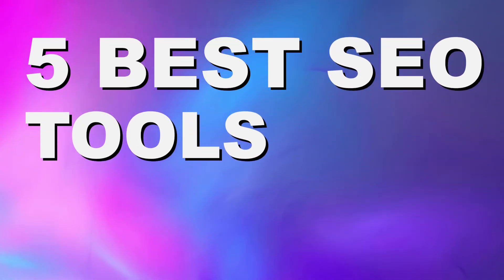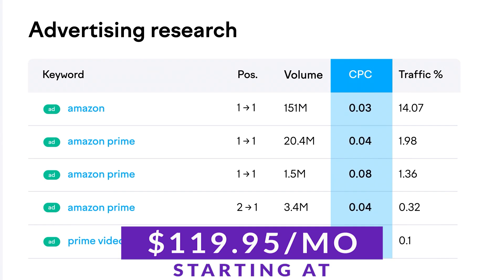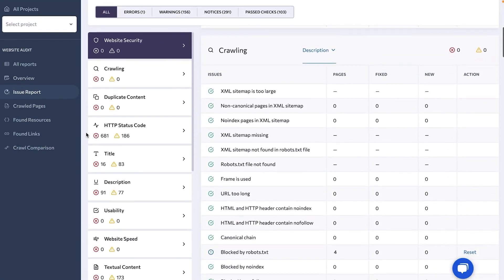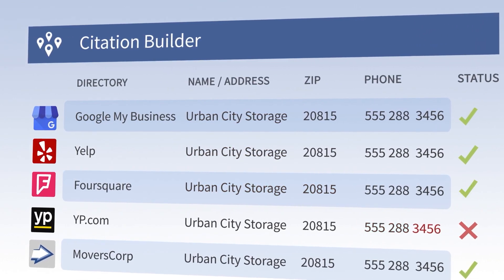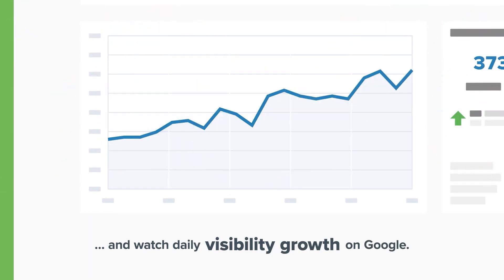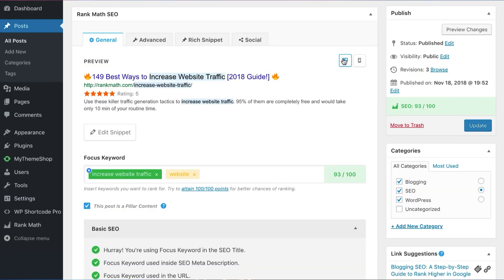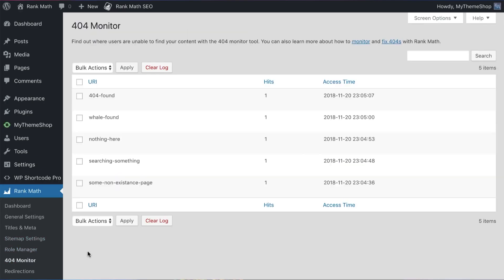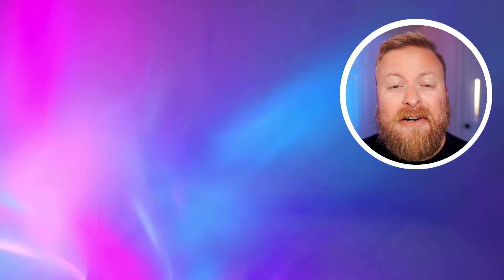5 Best SEO Tools in 2023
In today’s digital landscape, driving consistent traffic to your website can be a daunting task. However, ranking at the top of search engine results pages (SERPs) can be a game-changer, allowing you to attract qualified visitors, increase sales, and establish yourself as an authority. In this video we will go over the 5 Best SEO Tools in 2023!

Timestamps ⏰
0:00 Intro
0:21 Semrush
01:08 SE Ranking
01:48 BrightLocal
02:22 SEObility
02:54 Rank Math Pro
03:37 Our Favorite